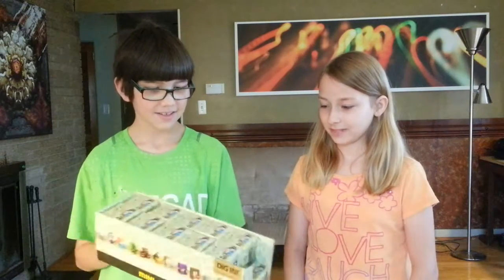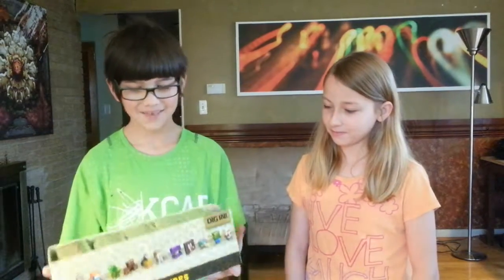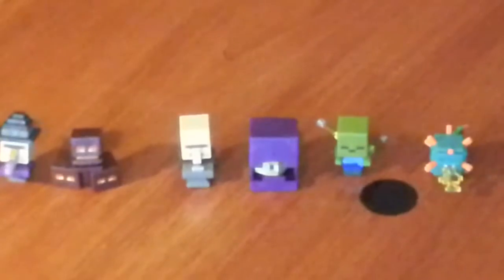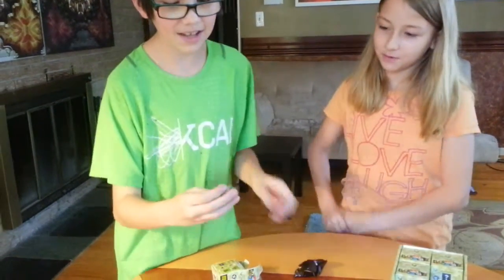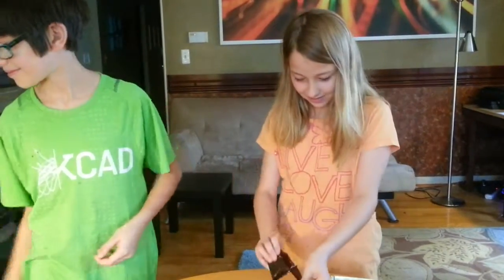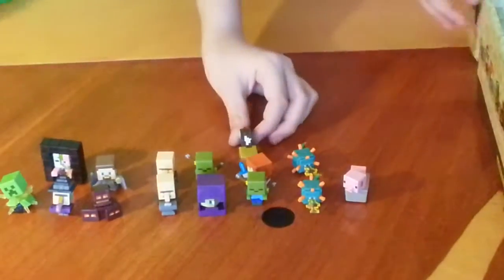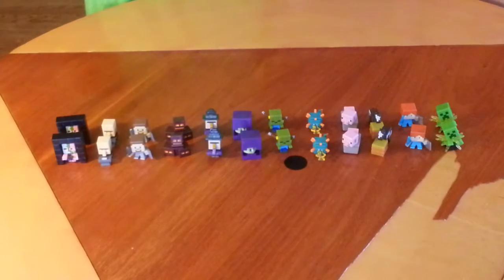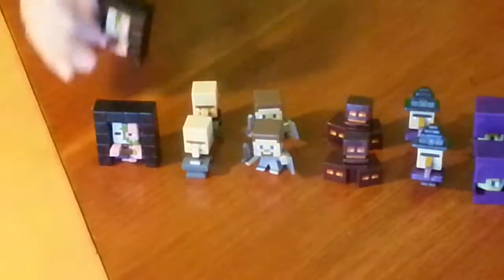Minecraft Blind box Opening Series 6!